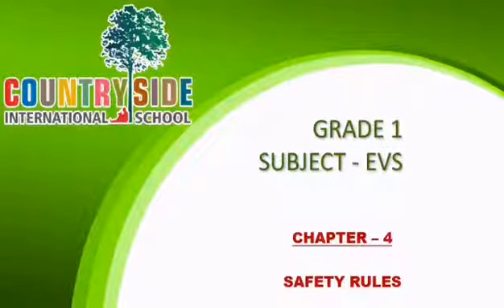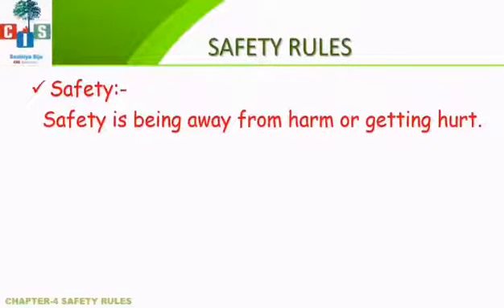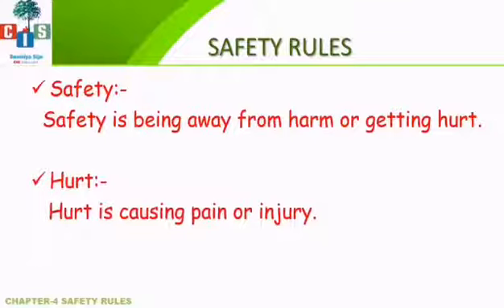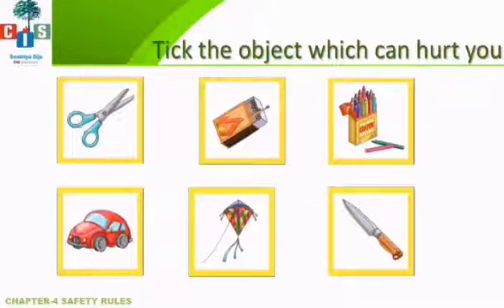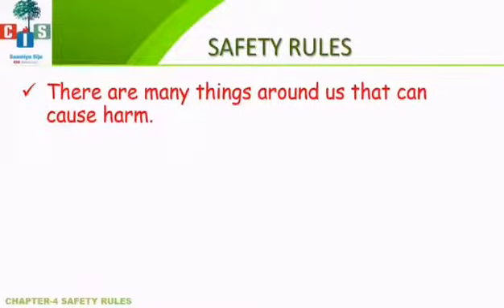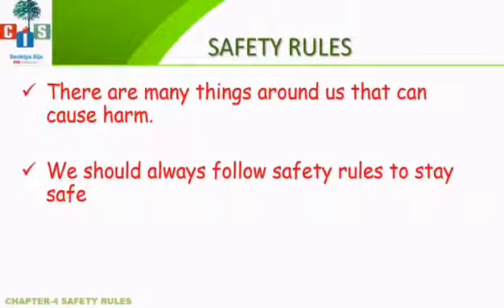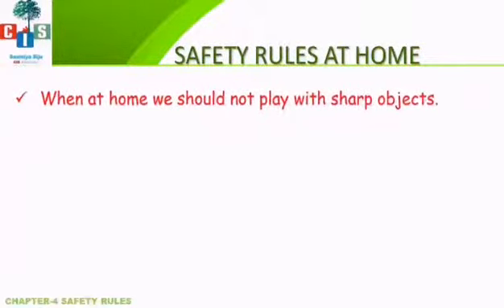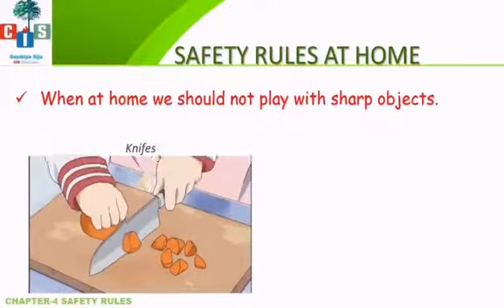Grade 1: EVS - Countryside International School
Chspter 4 Safery rules explanation and discussion on exercises by Ms. Saumiya, Educator, CIS